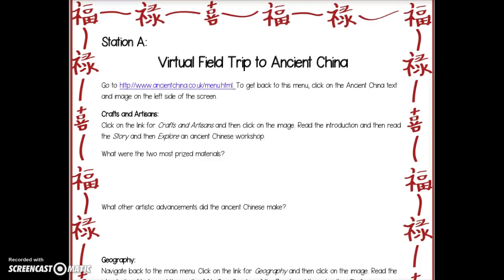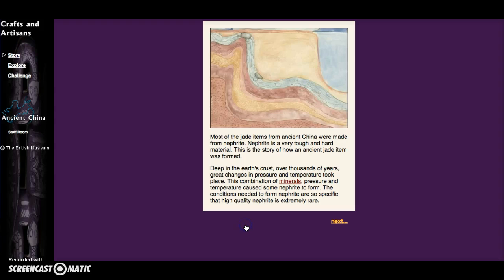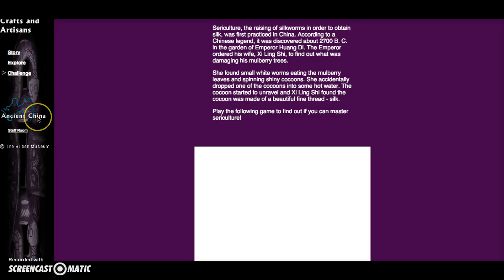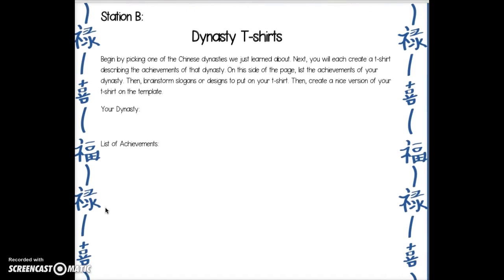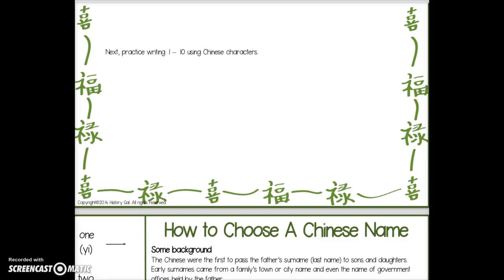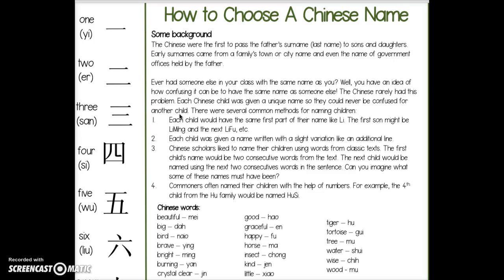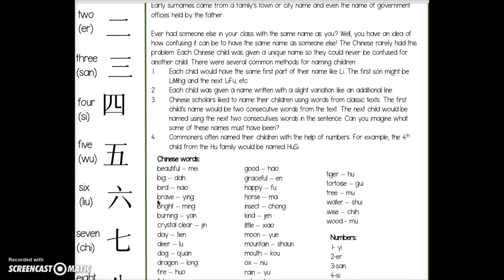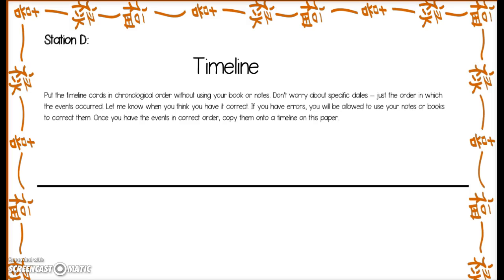China Research Centers